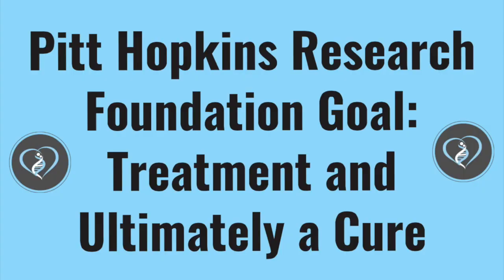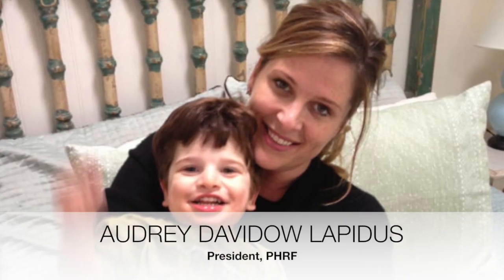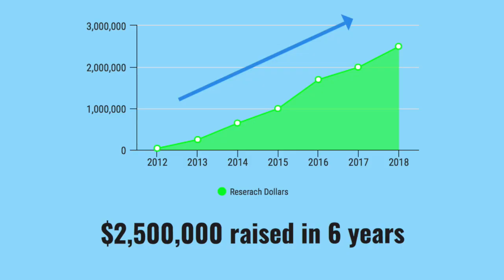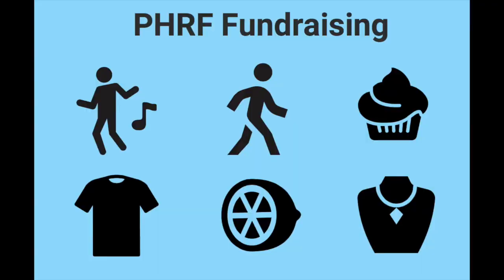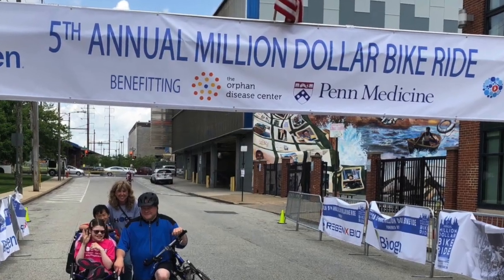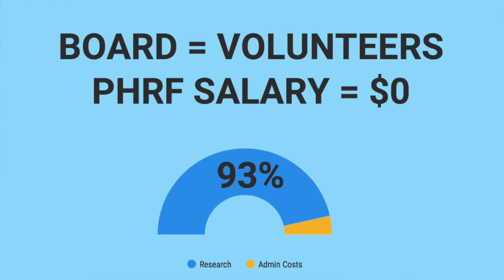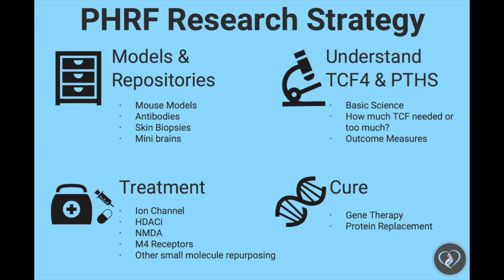Making Pitt Hopkins History - 2018 PHRF Conference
Researchers, doctors and families came together June 21-23, 2018 to learn and collaborate about Pitt Hopkins syndrome at the Pitt Hopkins Research Foundation Scientific Symposium & Family Conference.